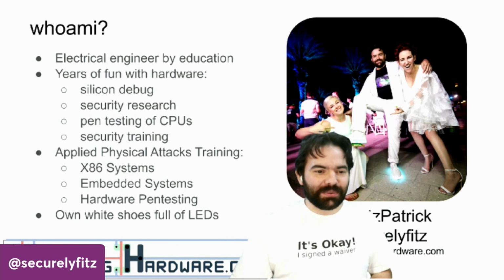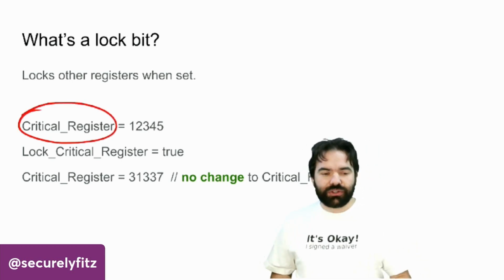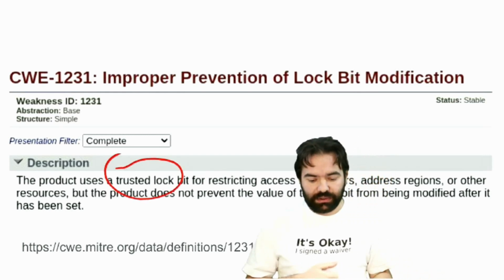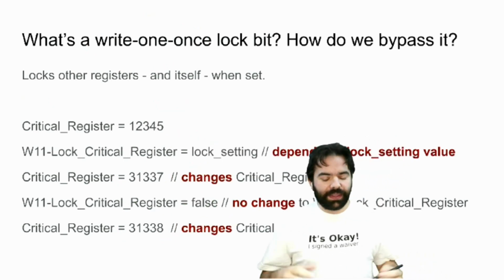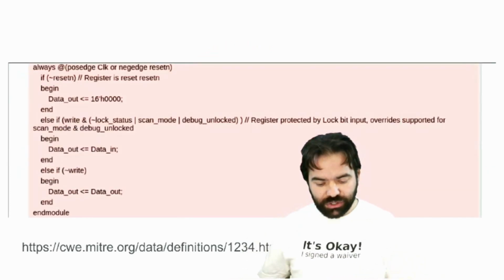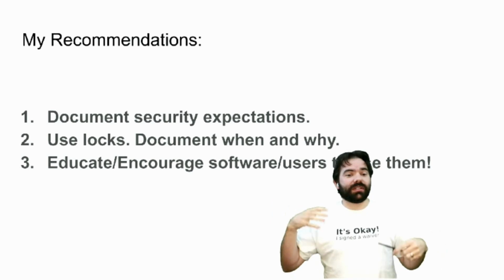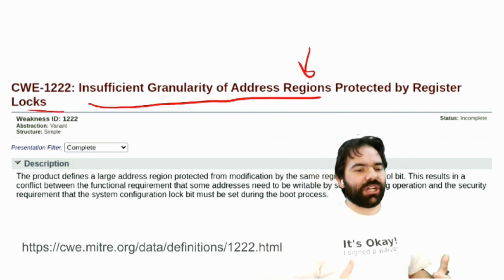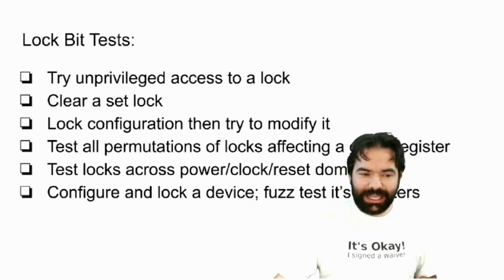Joe FitzPatrick - 101 ways to flip your bits and 100 ways to prevent it